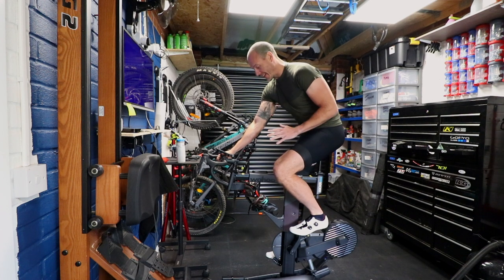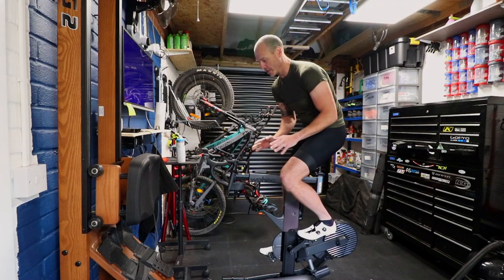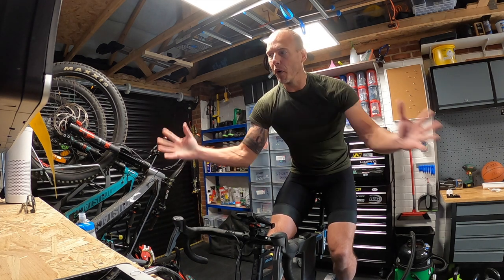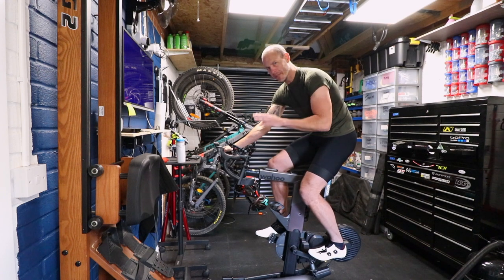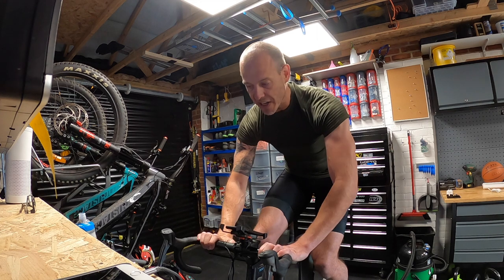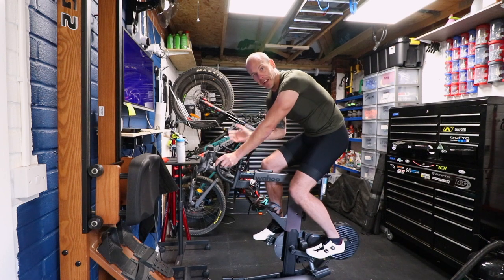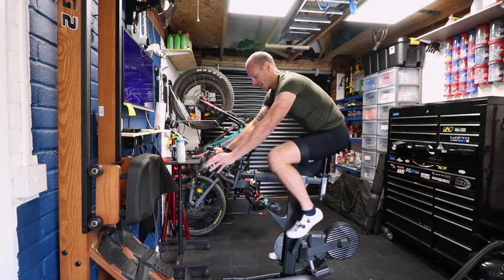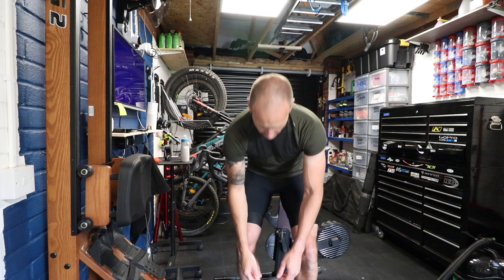Wahoo Kickr Bike Review + Newbie cyclist max watt challenge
Had the Wahoo Bike for a month now so thought I'd update on the top 5 things I like about it - and the bits I don't. Oh, and set myself a little challenge to enter the Cycling Weekly Max Watts Challenge for fun!